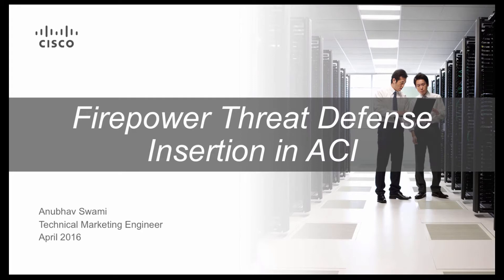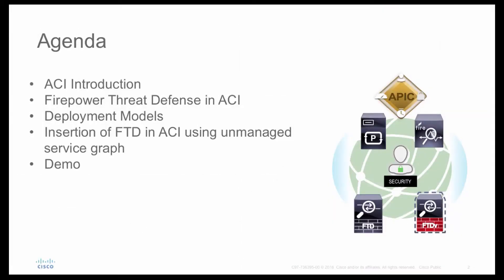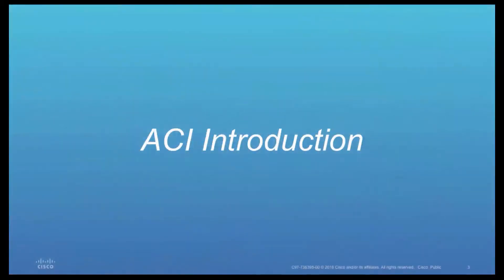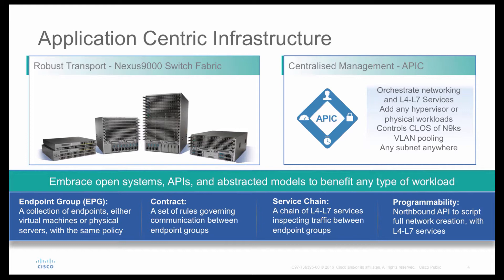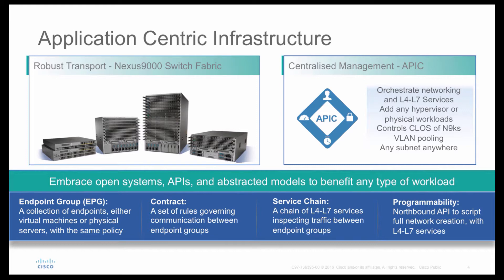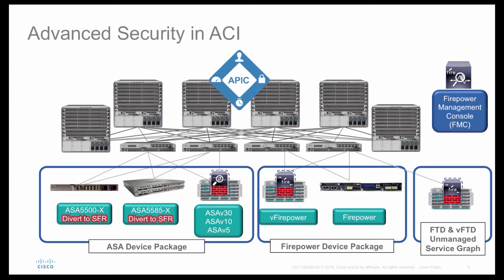Cisco NGFW in ACI - Part 1 Introduction to FTD (2016)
Threat-Centric NGFW adds advanced protections to ACI fabric.  Watch an introduction on how Firepower Threat Defense inserts with High Availability into ACI fabric, using unmanaged service graph.  This comes in addition to ASA and FirePOWER device package insertion options we extend to our customers.